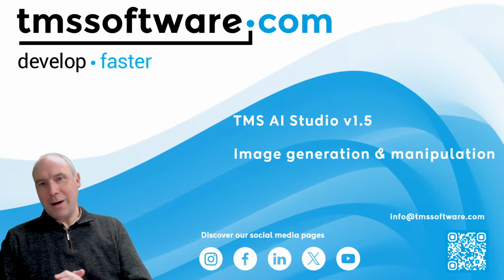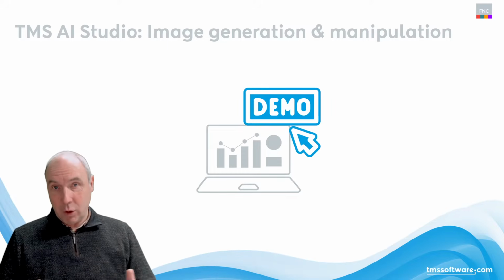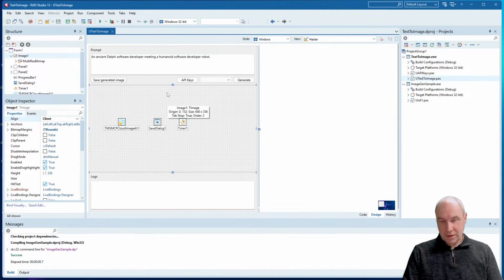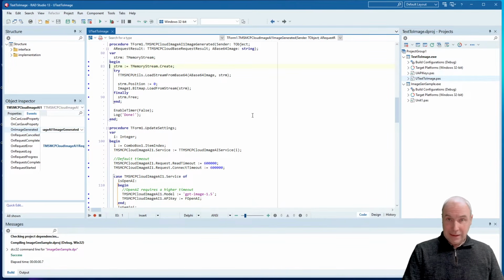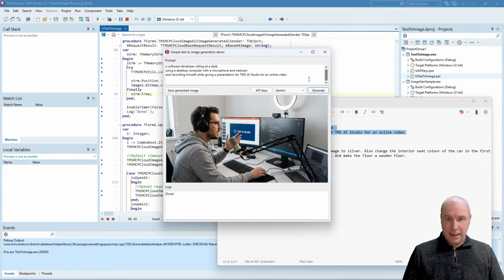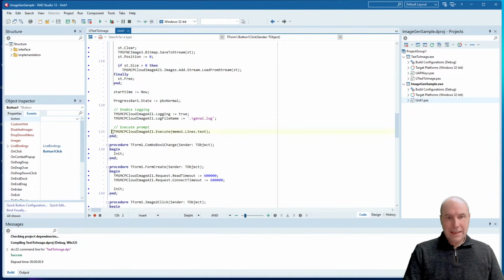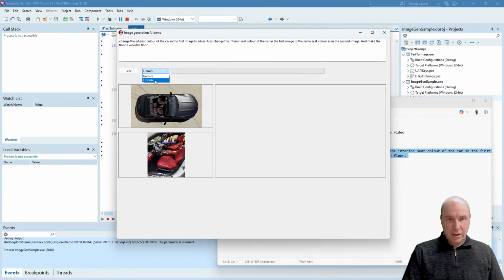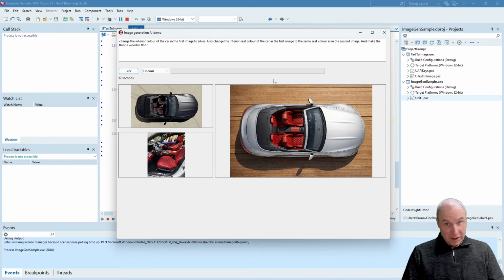TMS AI Studio v1.5 - Image generation & manipulation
Discover the new image generation capabilities in TMS AI Studio 1.5! Learn how to create AI-generated images from text, remove and edit backgrounds, and combine multiple images using cloud-based AI models from OpenAI, Gemini, Stability, and more. Watch live demos directly in Delphi and explore how you can integrate these features into your own applications.